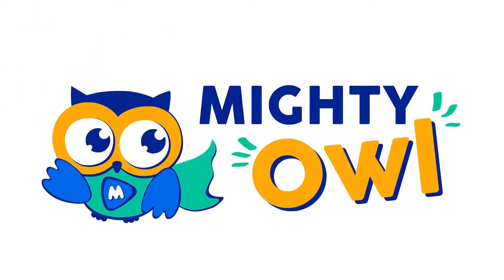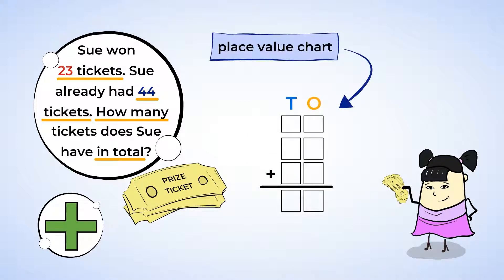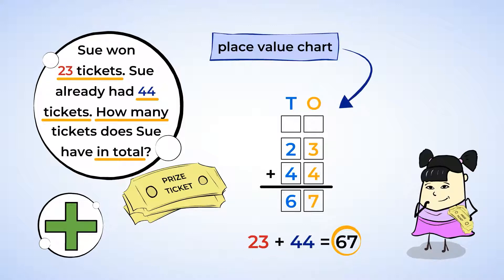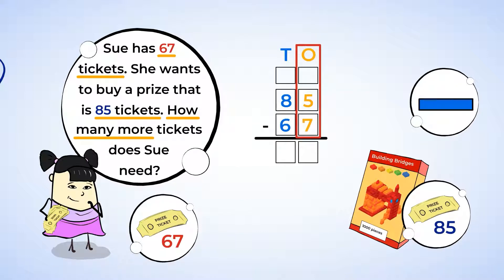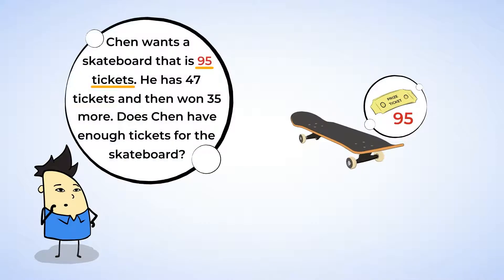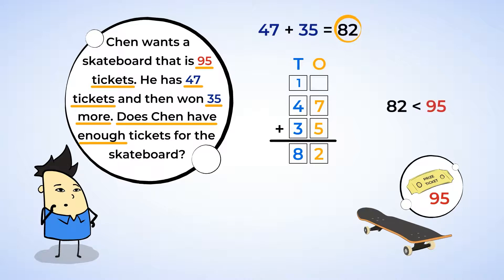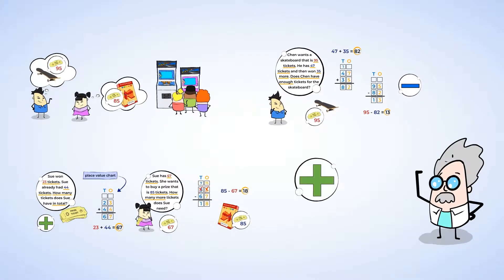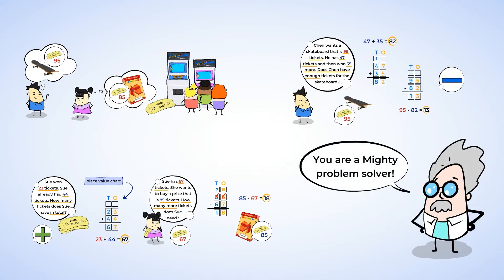Arcade arithmetic: addition and subtraction within 100 | MightyOwl Math | 2nd Grade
Don’t we all love to win prizes?! In an arcade, we earn tickets to buy something awesome, but how do we know how many tickets we’ve won? In this video, we practice addition and subtraction skills in real-life scenarios that are relatable for students. We first identify which operation to use, and then set up the problem in a place value chart using the ones and tens place. Students learn the necessary steps to solving two-digit addition and subtraction problems, including regrouping, and have fun buying prizes along the way!

2.NBT.B.5 - Number & Operations in Base Ten
Use place value understanding and properties of operations to add and subtract: Fluently add and subtract within 100 using strategies based on place value, properties of operations, and/or the relationship between addition and subtraction.